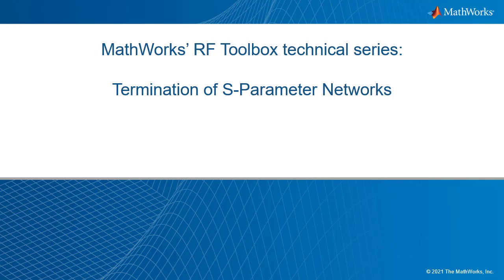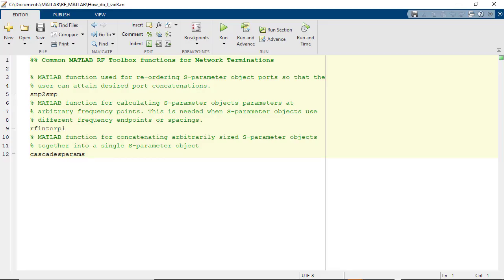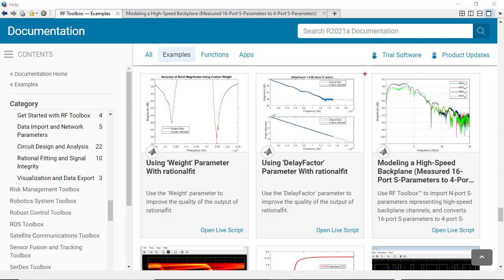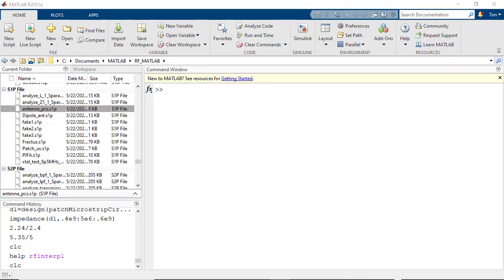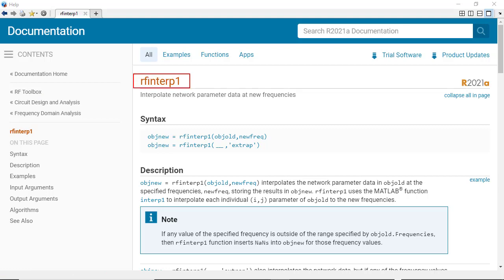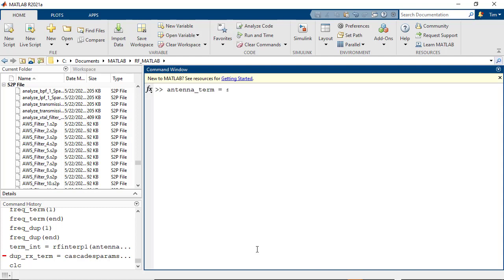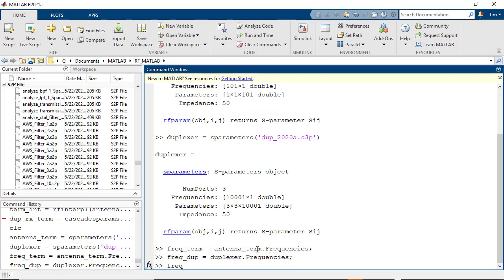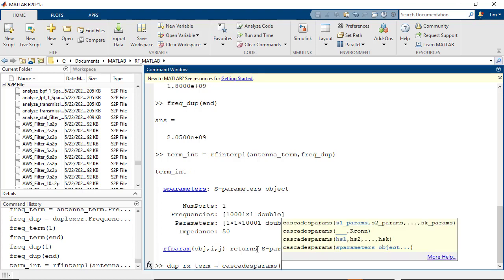Termination of S-Parameter Networks | Getting Started with S-Parameters, Part 3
Learn how to interpolate S-parameter data over different frequency ranges. See how to apply arbitrary port terminations and verify how different impedance conditions impact the network performance.